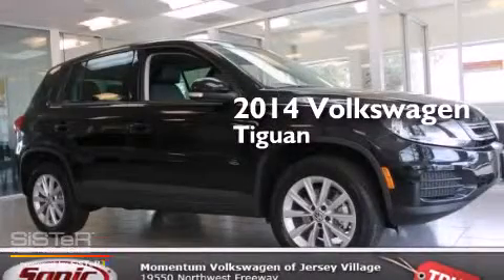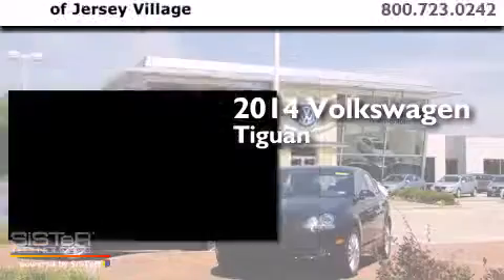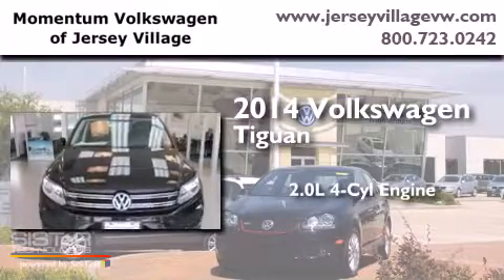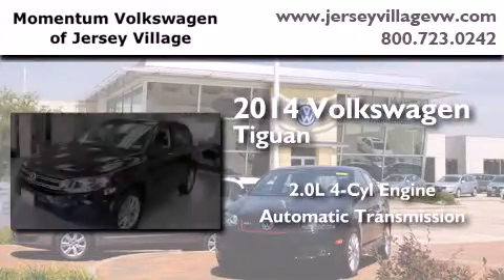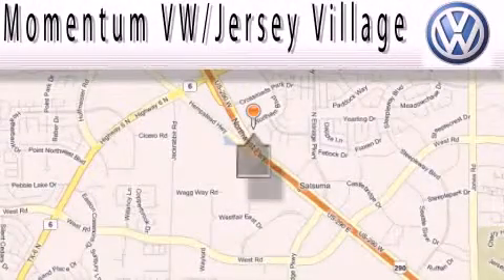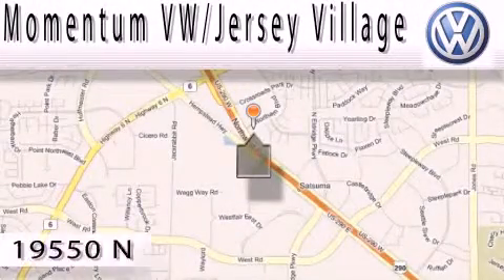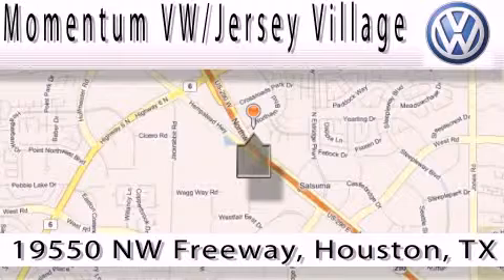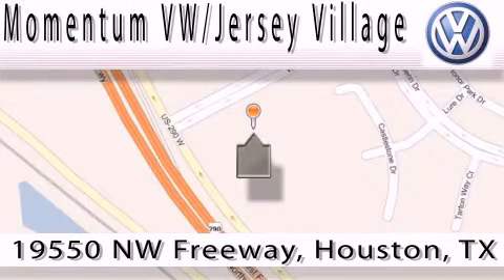2014 Volkswagen Tiguan Houston TX 77065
We've been honored to serve the Houston TX area , we promise that your experience at our dealership will exceed your expectations ! Year : 2014 Make : Volkswagen Model : Tiguan Engine : 2.0L I-4 cyl Trans . : Automatic Exterior : Deep Black Pearl Metallic Miles : 3 Interior : Black Momentum VW Jersey Village 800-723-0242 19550 Northwest Frwy Houston , TX 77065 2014 Volkswagen Tiguan Houston TX